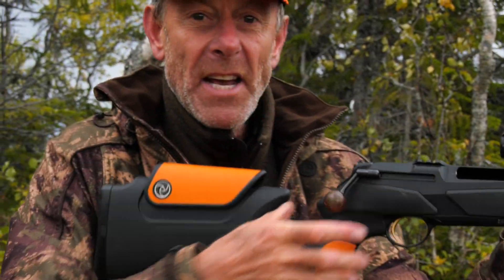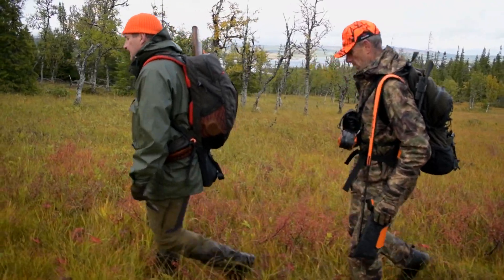On test: Merkel Helix Speedster rifle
Rifle tester Tim Pilbeam talks through the Merkel Helix Speedster that he is using in Northern Sweden hunting elk. On top he has the Aimpoint Micro H2 for a to complete a fast action shooting combination.